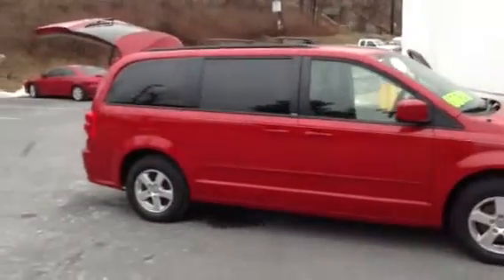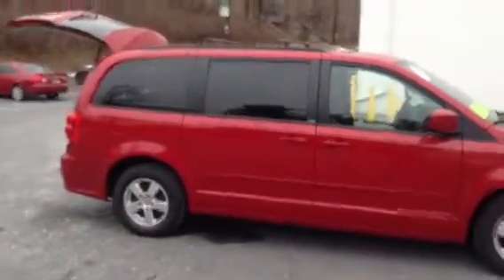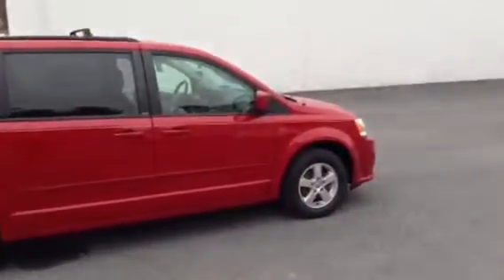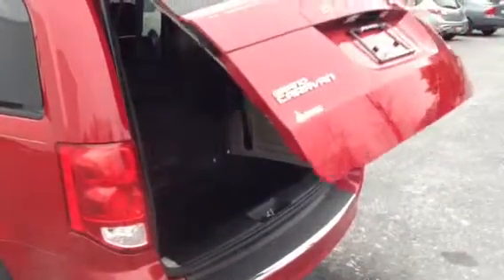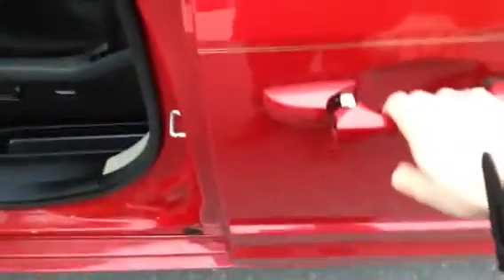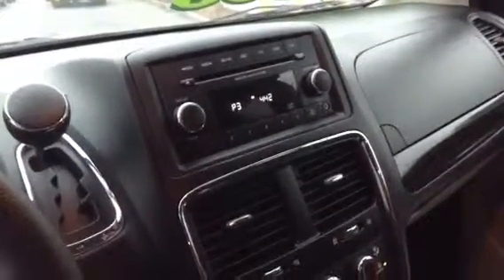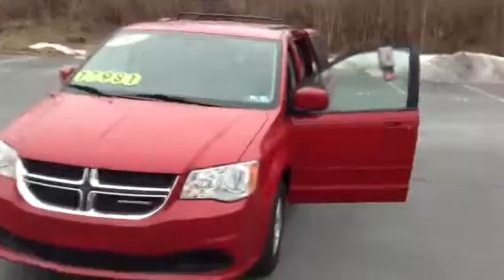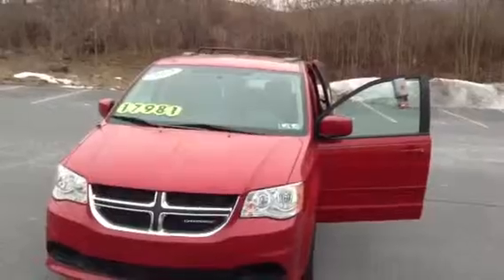2012 Dodge Grand Caravan SXT